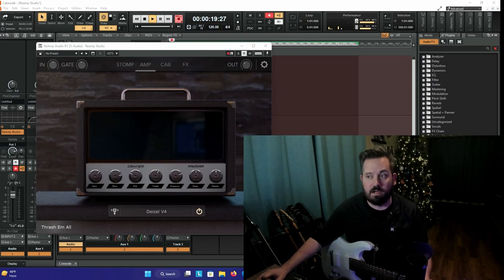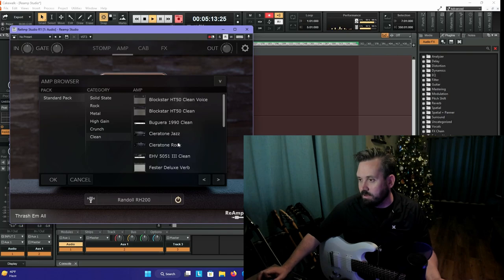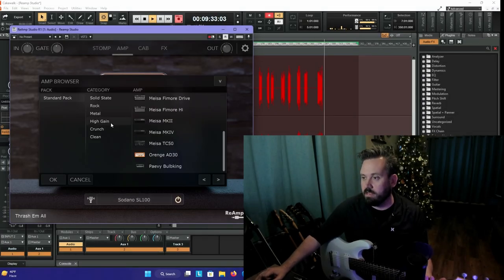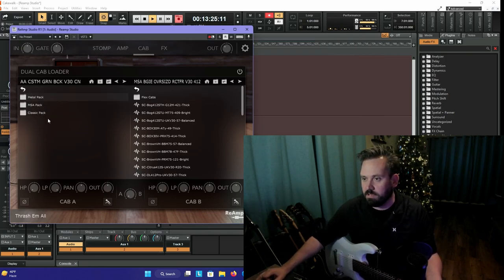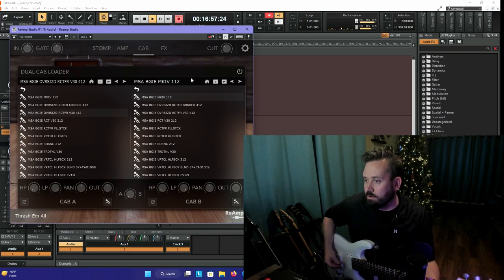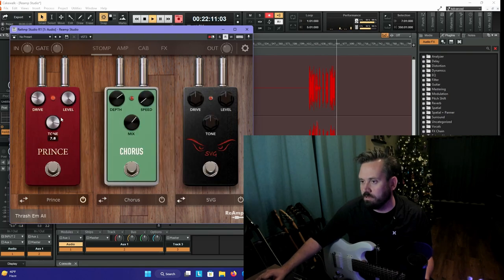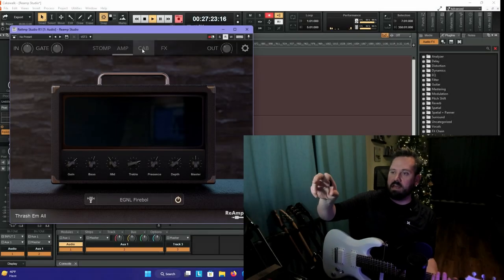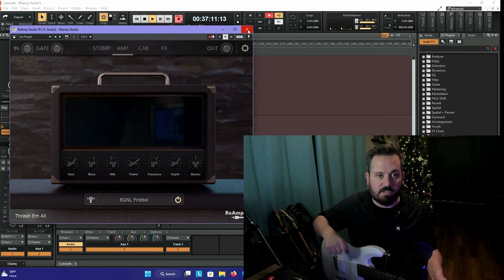Audio Assault ReAmp Studio: The Most Complete All-in-one Amp Sim? Massive Plug-in Demo and Review!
Today I look at the @audioassaultsupport5929 Audio Assault ReAmp Studio plug-in. This thing is massive, boasting over 100 amps and pedals, including a stereo IR loader and post EQ rack effects module. At the time of making this video the plug-in was $9.99 USD on sale.

UPDATE 2/2/23:  The ReAmp Studio Plug-in is currently half off for $59.99 USD.

Check out the review, and full mix demo!

0:00 Intro
0:27 Product Overview
1:33 Solid State Sims?
4:11 Rock Tones
6:04 Metal Tones
7:34 High Gain Tones
8:38 Clean Tones
9:15 Cab Section/IR Loader
14:10 Pedal FX Overview
20:51 Post EQ FX Rack
23:42 Full Mix Demo
27:03 Isolated Mix Tones